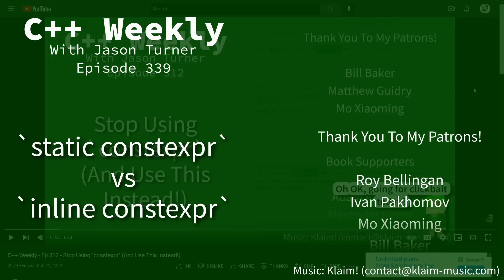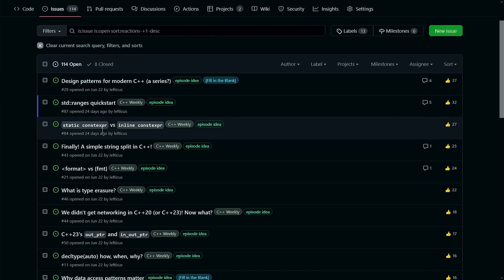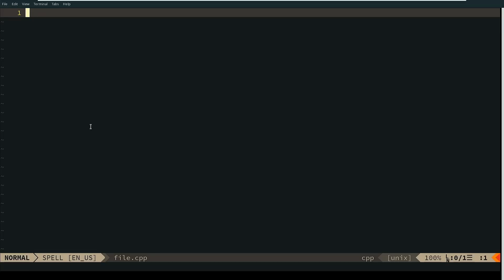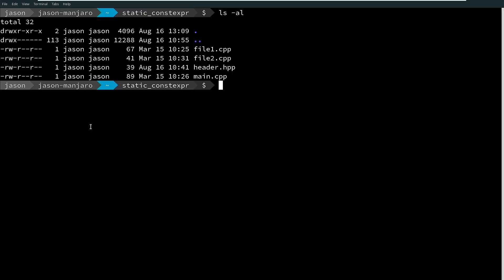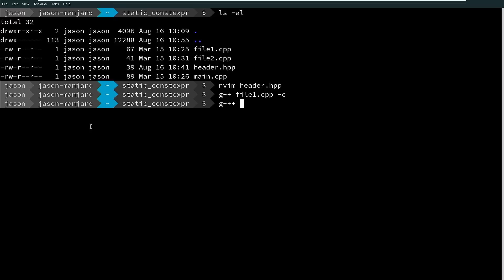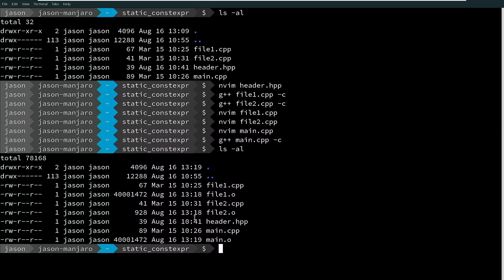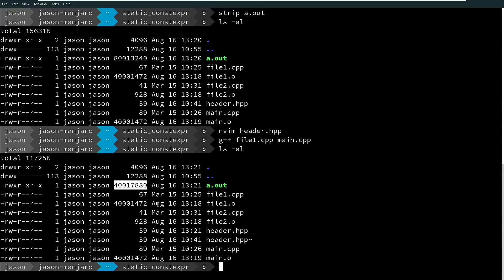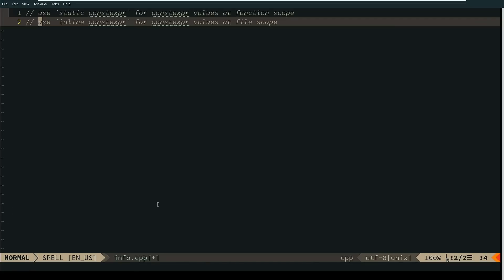C++ Weekly - Ep 339 - `static constexpr` vs `inline constexpr`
T-SHIRTS AVAILABLE!

GET INVOLVED

JASON'S BOOKS

RECOMMENDED BOOKS

AWESOME PROJECTS

O'Reilly VIDEOS